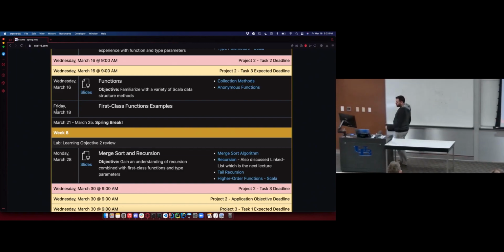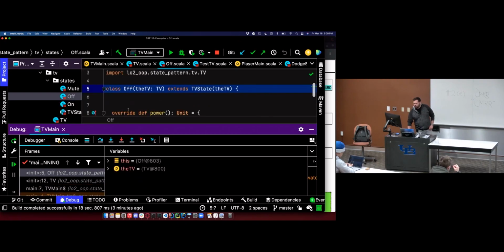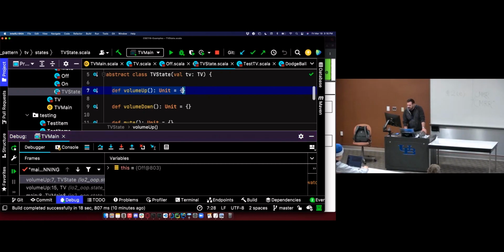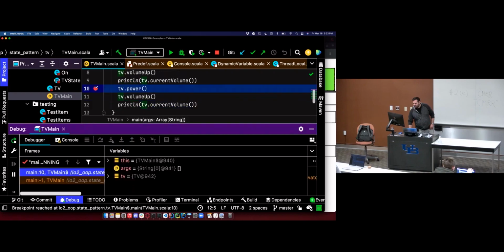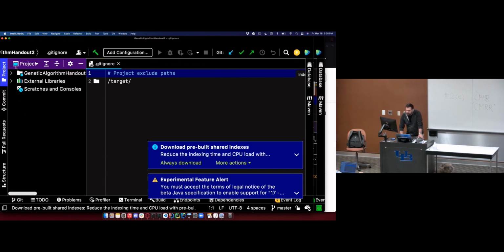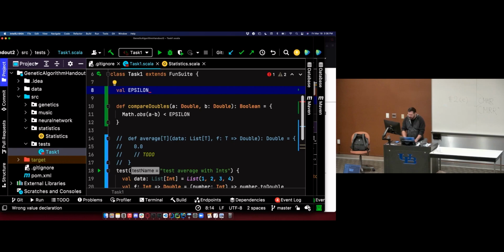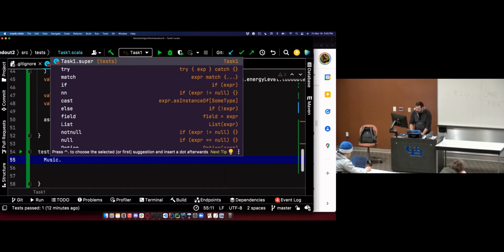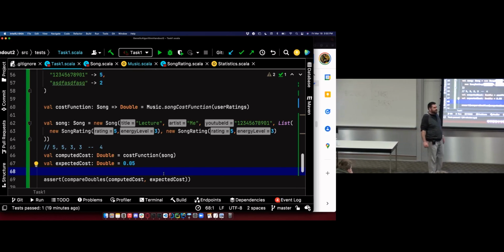[CSE 116] Lecture 21: First-Order Function Examples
Lecture 21B of CSE 116: Intro to Computer Science II by Dr. Jesse Hartloff.
Topics covered: live examples and coding
Lecture slides: none